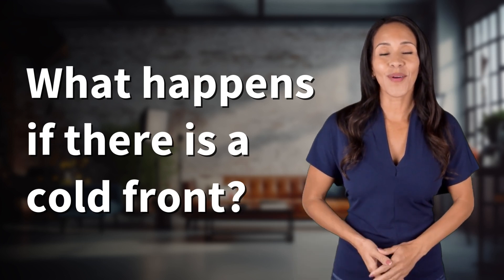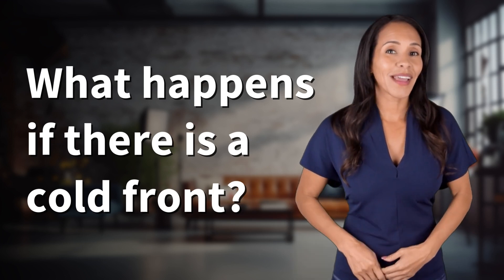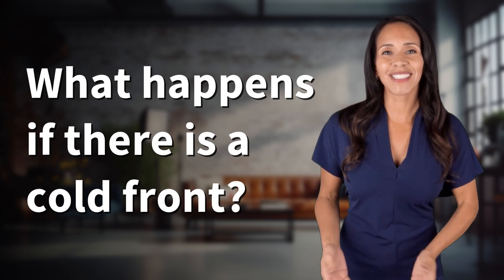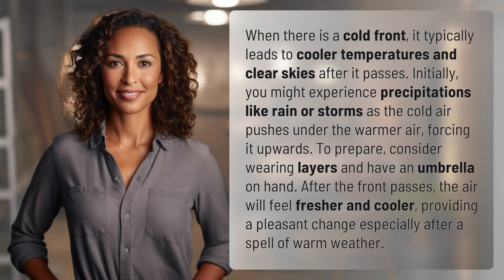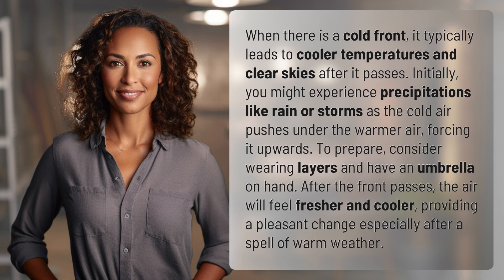What happens if there is a cold front?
Chilling Effects: A Look at Cold Fronts 👉 Chilling Effects 👉 Discover what happens when a cold front rolls in, bringing cooler temperatures and clear skies. From storms to sunny days, learn how to prepare and enjoy the refreshing change in weather.

Laura S. Harris (2024, April 1.) What happens if there is a cold front?
    🌐 AskAbout.video